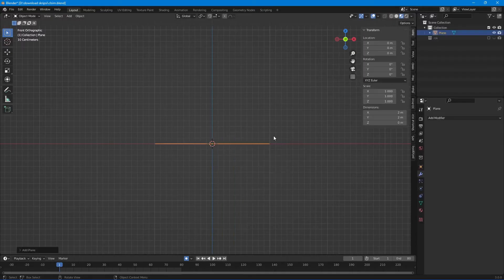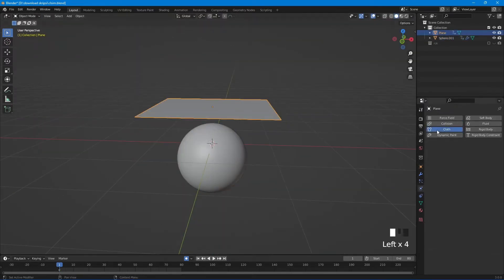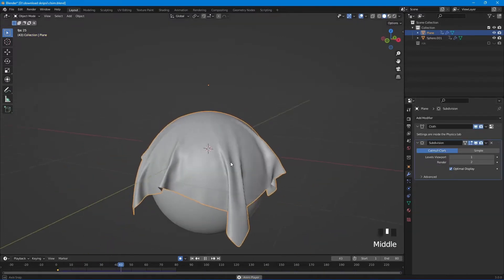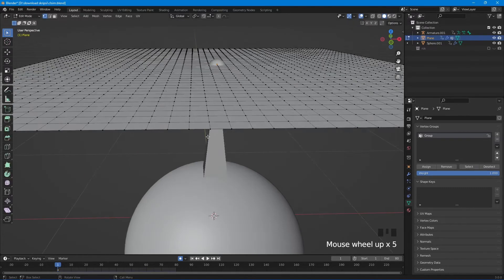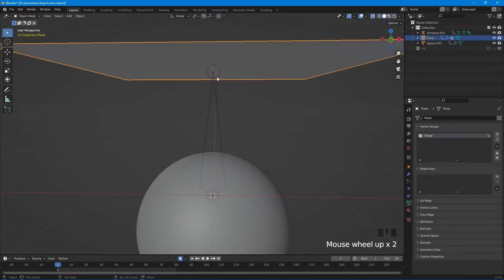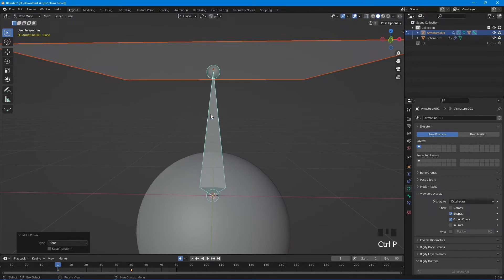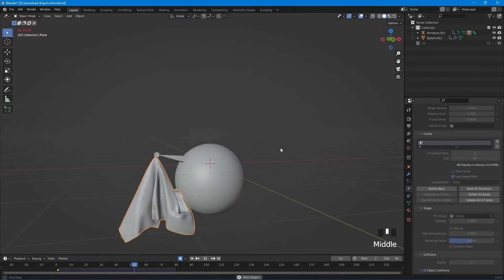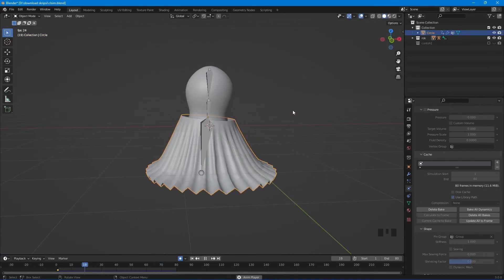How to Cloth Sim (in 1 Minute!!!)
Hi! ThisIsAlba!
In this video, we will going to learn basic to cloth simulation in blender just in 1 minute!!

♪ Marshmellow (Prod. by Lukrembo)